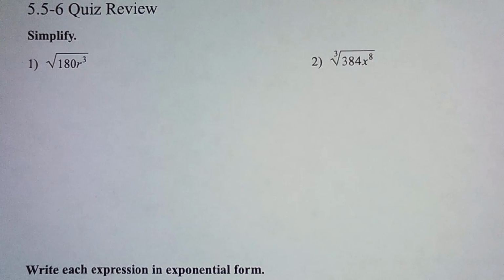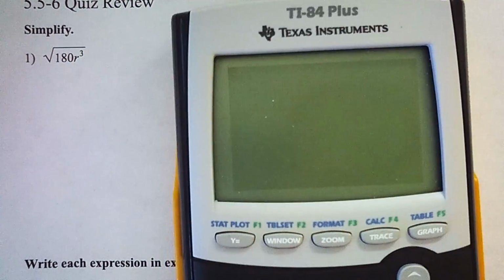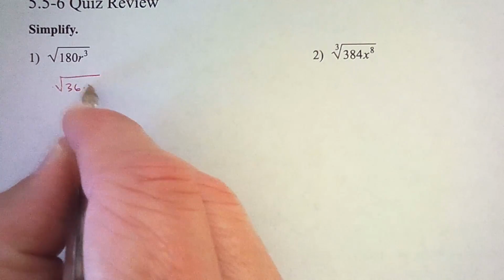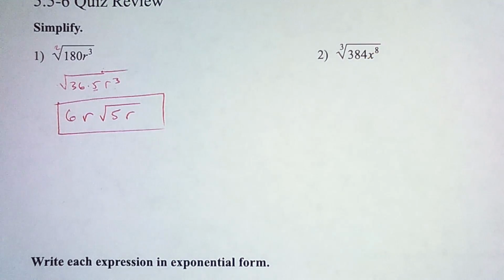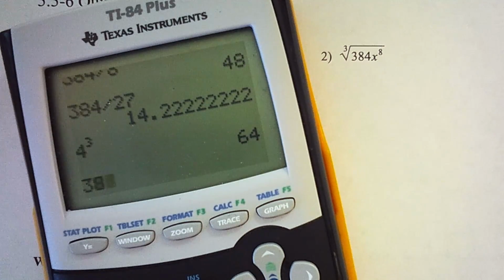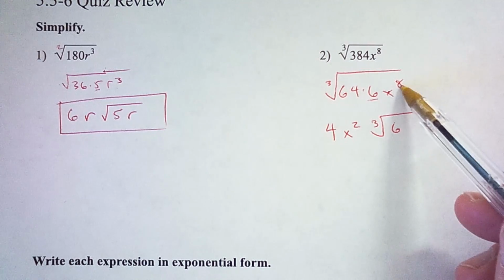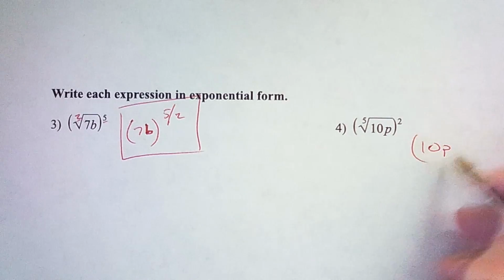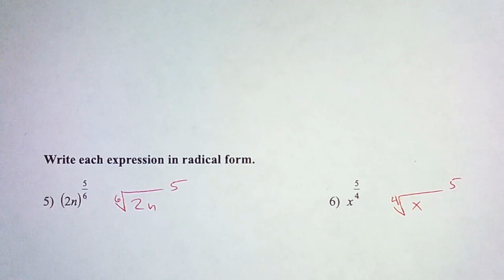Simplifying Square Roots & Cube Roots, Converting Radical and Exponent Form (Algebra 2 5.5-6 rev)